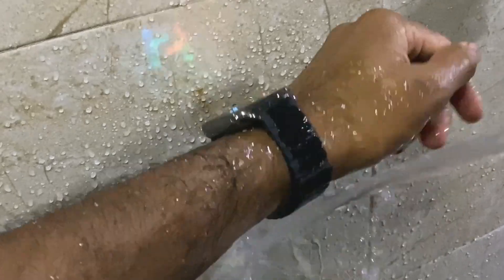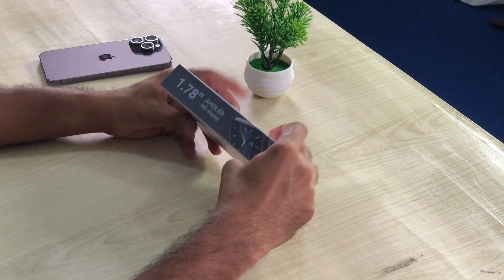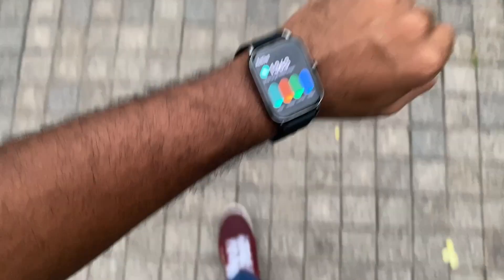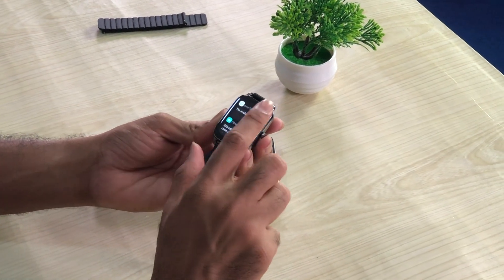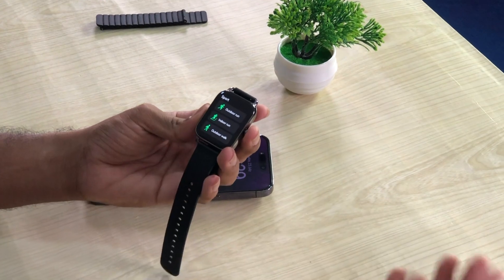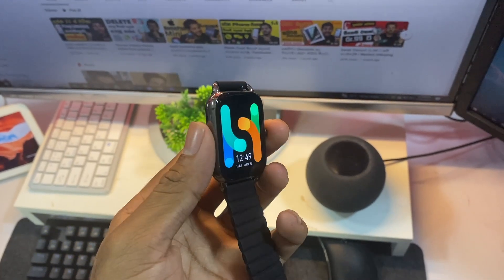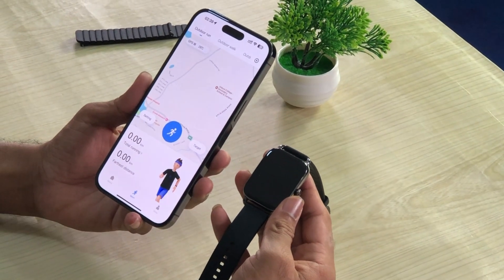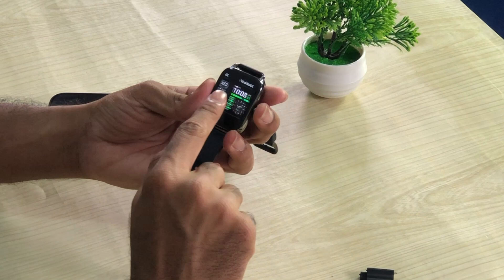Haylou RS4 Plus by Xiaomi | මේ ගානට තියන හොඳම Smart Watch එකද ?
Today, I got the Haylou RS4 Plus smart watch which comes with a great display, almost 2 weeks of battery life, all day heart rate monitoring, spo2 monitoring and many other workout and health options. In this video, lets unbox and discuss about the RS4 Plus.

📚 Chapters
0:00 Introduction
1:30 Channel Intro
1:41 Unboxing
3:01 Battery Life
3:40 Display
4:22 UI and Features
5:45 Water Resistant
6:02 Sensors
6:24 Watch Faces
6:36 Haylou App
8:33 Magic Strap
9:22 Raise To Wake
9:44 Outro